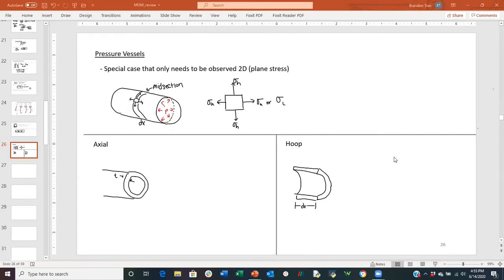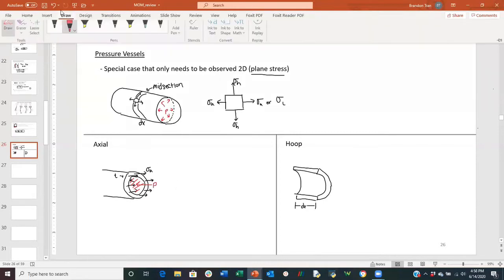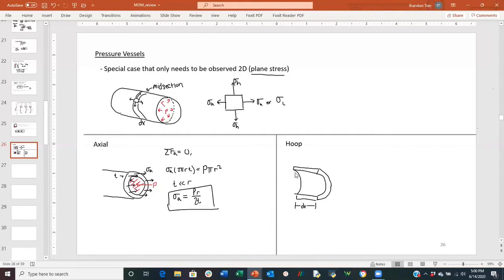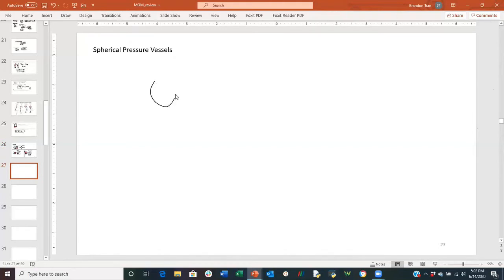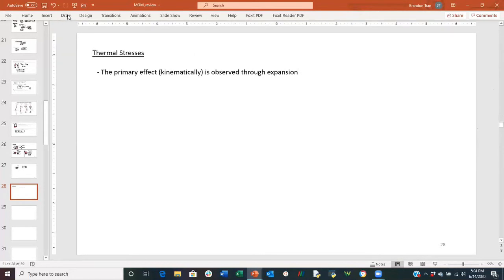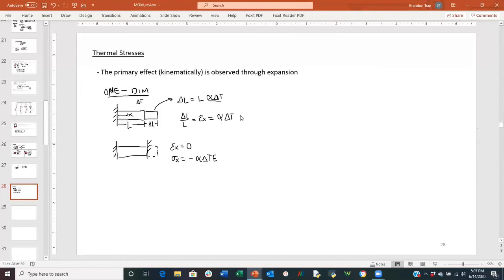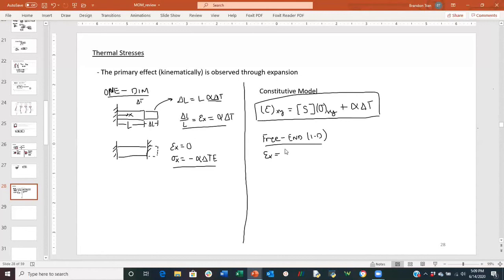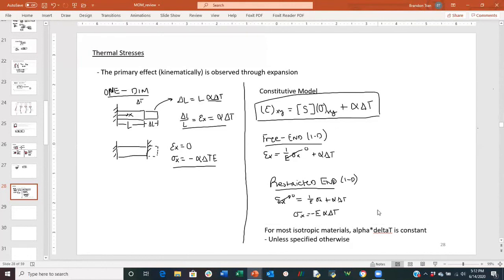Mechanics of Materials Review 6 of 7 (Pressure Vessels and Thermal Stresses)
This is one part of a seven-part Mechanics of Materials review. This segment goes over pressure vessels (axial and hoop) and thermal stresses.